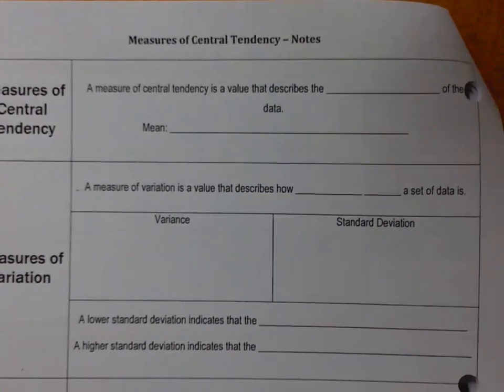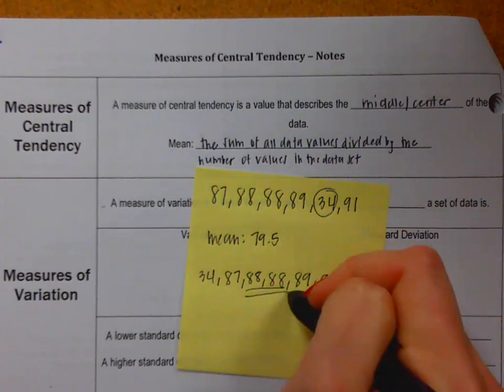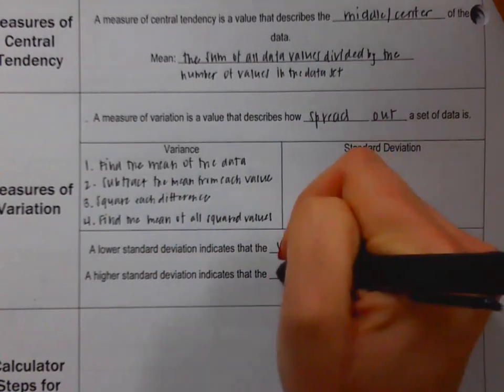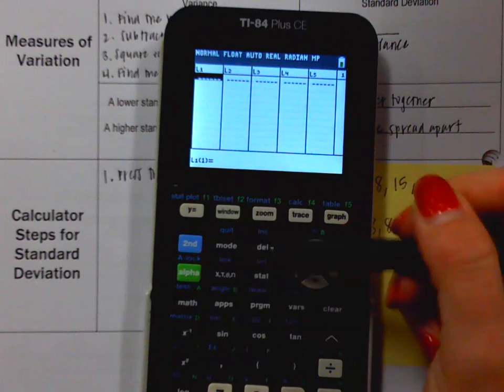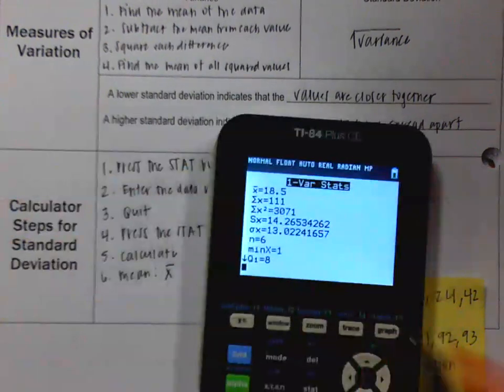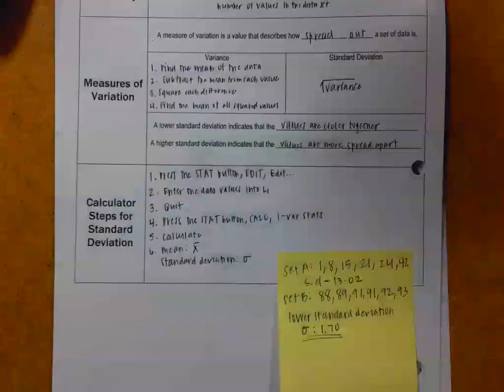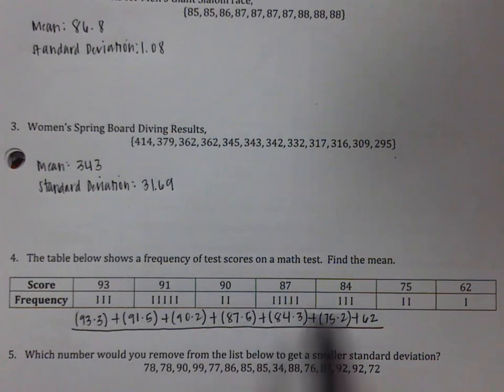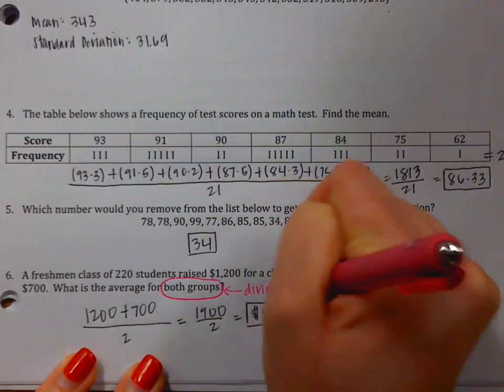Honors Algebra 2 Measures of Central Tendency Notes